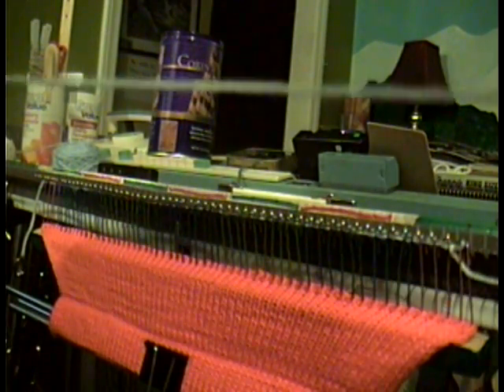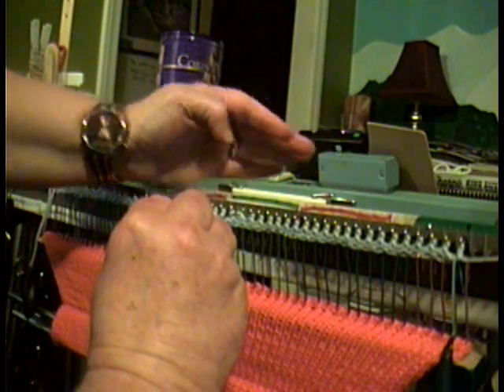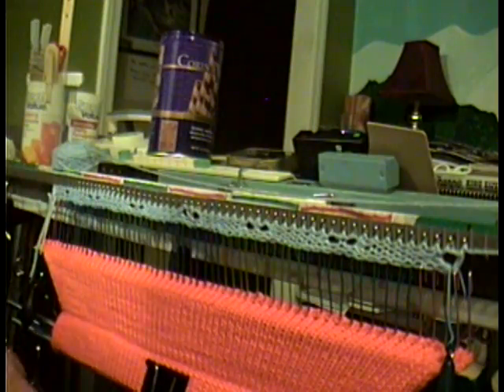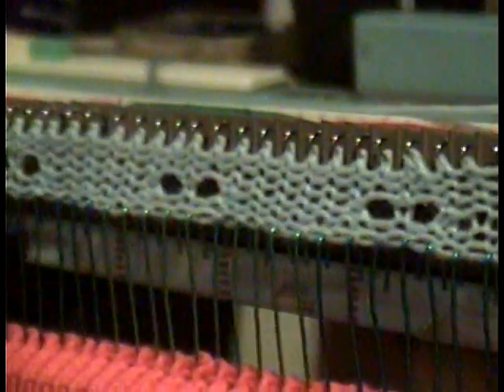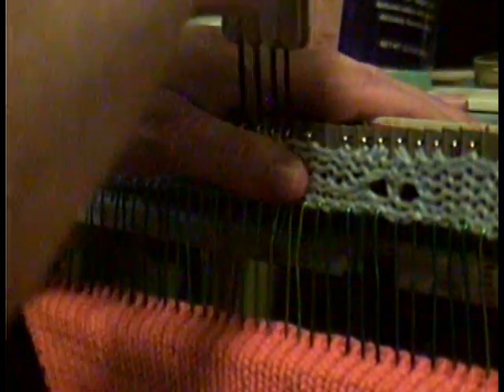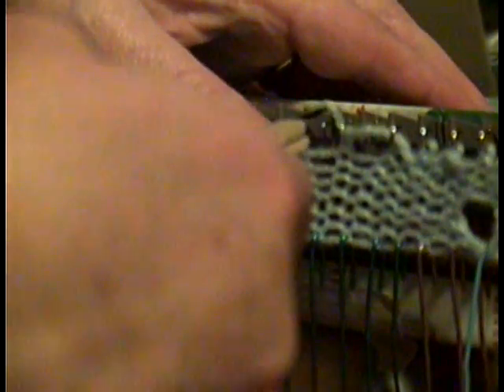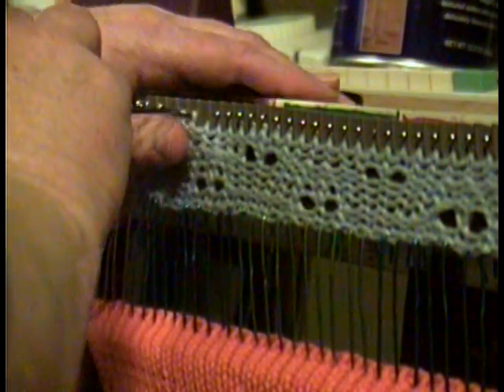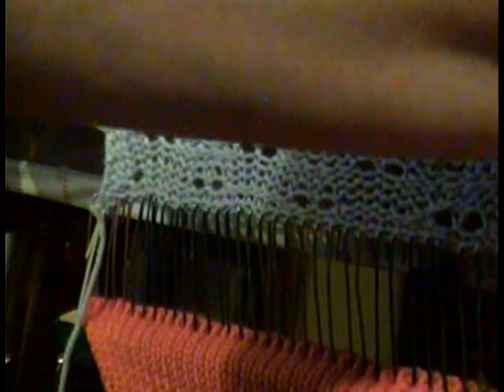Lace size 56.mpg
This is the lace  band on the Sweater i am creating.